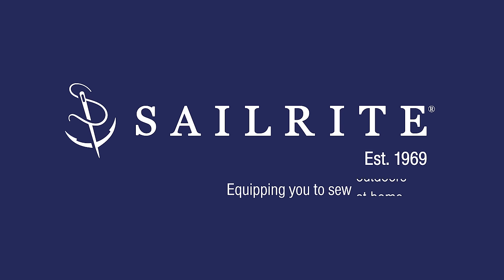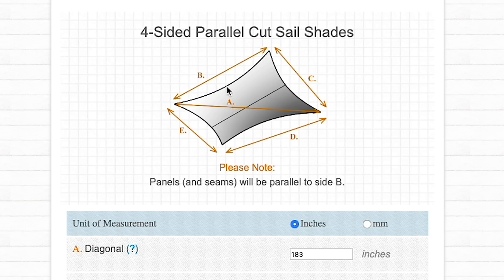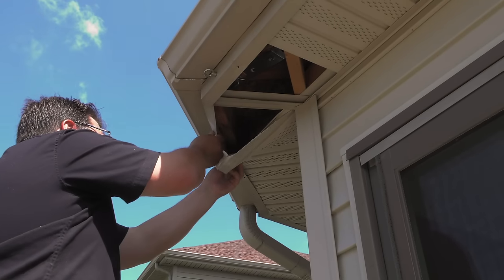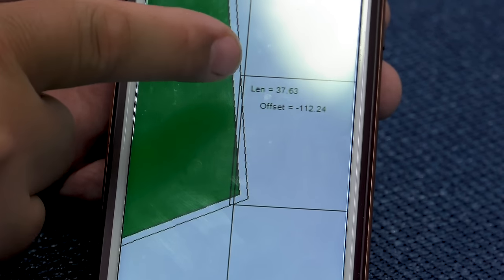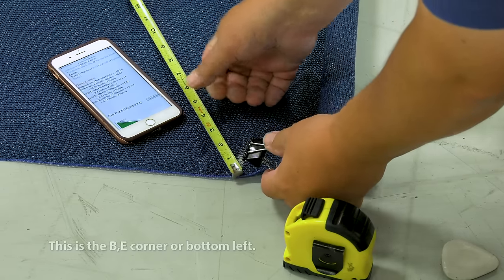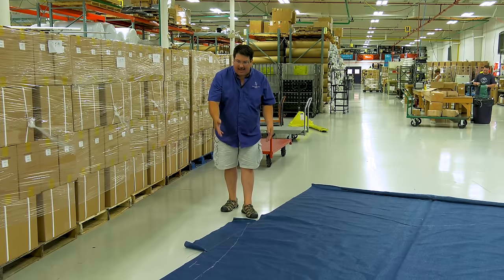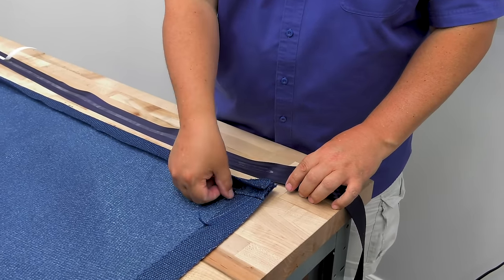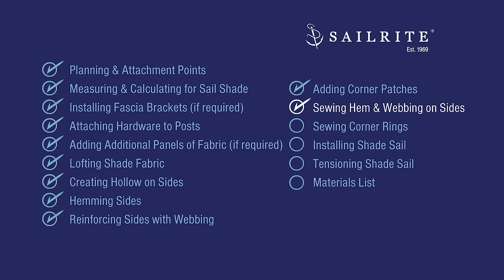How to Make a 4-Sided Shade Sail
Shade sails can transform any outdoor living area into a stylish and comfortable seating area as they help to provide shade and a pleasing ambience that helps to define what may have felt like a rather disjointed or unconnected patio or deck. This tutorial video will show you all the steps required to sew up your own 4-sided sail shade and install it. Visit the Sailrite website and use our fantastic fabric calculator to help you figure what you will need for your particular sail shade in both fabric and hardware.

HOW TO MAKE A 4-SIDED SHADE SAIL CHAPTERS:
Planning & Attachment Points - 01:00 min
Measuring & Calculating for Sail Shade - 02:05 min
Installing Fascia Brackets (if required) - 11:03 min
Attaching Hardware to Posts - 20:55 min
Adding Additional Panels of Fabric (if required) - 22:37 min
Lofting Shade Fabric - 33:27 min
Creating Hollow on Sides - 38:21 min
Hemming Sides - 44:37 min
Reinforcing Sides with Webbing - 49:23 min
Adding Corner Patches - 56:25 min
Sewing Hem & Webbing on Sides - 1:01:21 min
Sewing Corner Rings - 1:05:50 min
Installing Shade Sail - 1:18:21 min
Tensioning Shade Sail - 1:27:46 min
Materials List - 1:31:59 min

5/16” Coil Chain Zinc Plated  – sold at hardware stores

Laser Measure, Tape Measure, Ladders, Lag Screws & Washers, Drill & Bits, Yardstick, Office Clamp, ½” PVC Pipe, Stapler, Bolt Cutters, Ratcheting Strap, Anti-Seize Lubricant, Rubber Gloves, Screw Driver, Adjustable Wrench